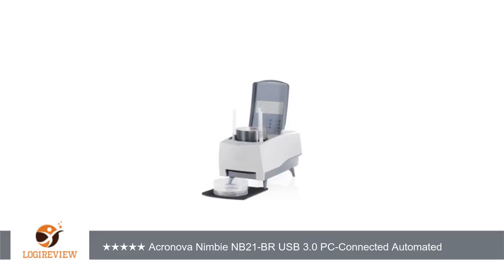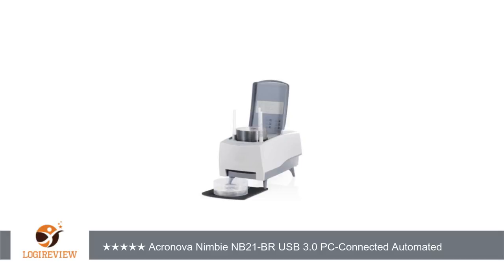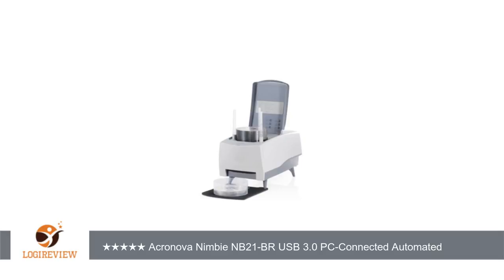Acronova Nimbie USB 3.0 Blu-ray/CD/DVD AutoLoader NB21-BR | Review/Test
Review about   Acronova Nimbie USB 3.0 Blu-ray/CD/DVD AutoLoader NB21-BR
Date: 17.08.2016